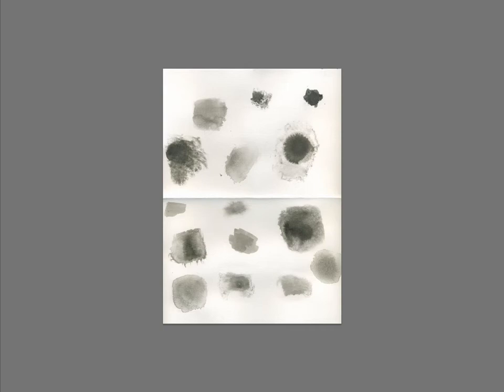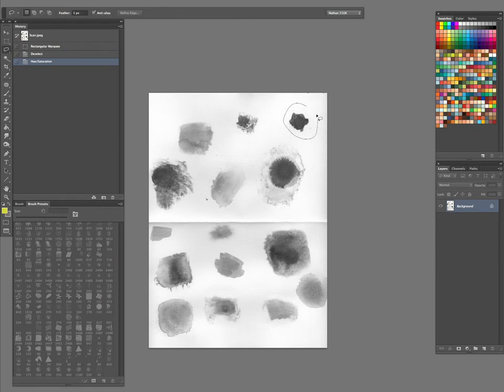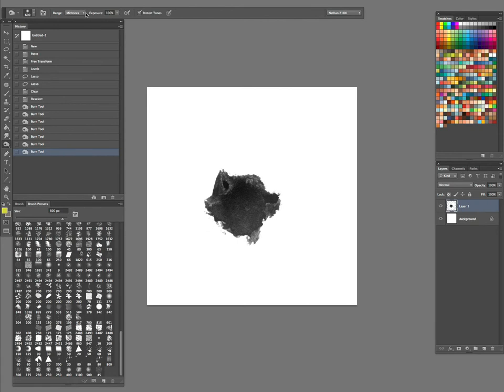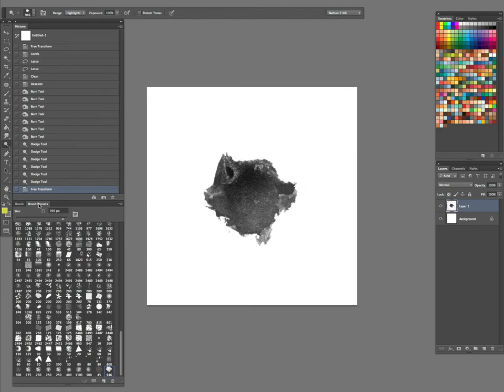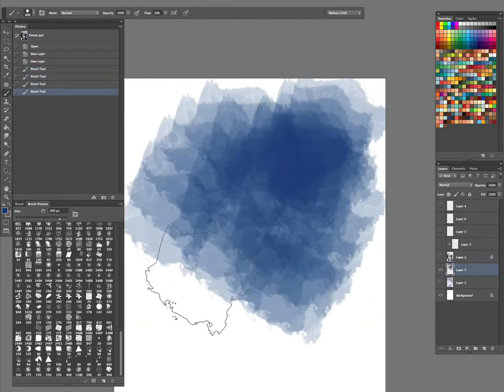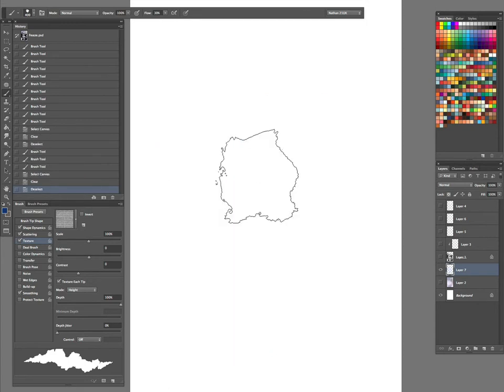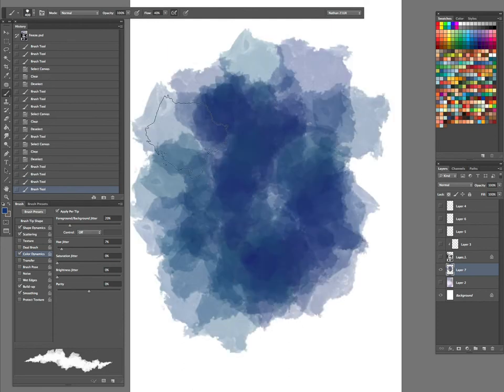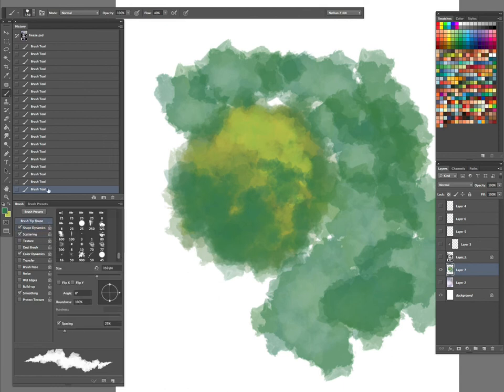Comic Book Coloring Tips and Tricks Episode 03: Making Custom Brushes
Nathan Lumm takes the mysteries out of creating your own texture brushes. Also, learn how to mess with your brush settings for different looks.